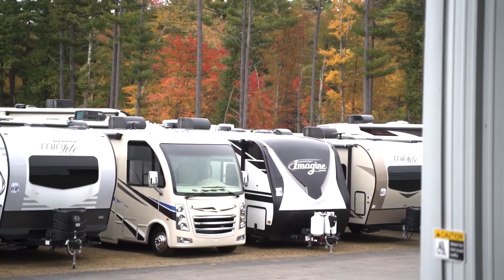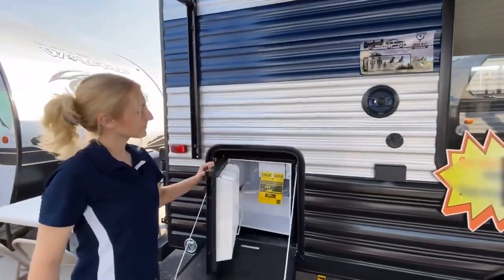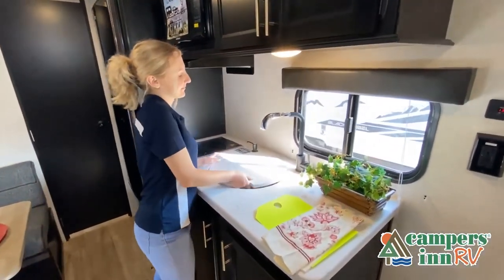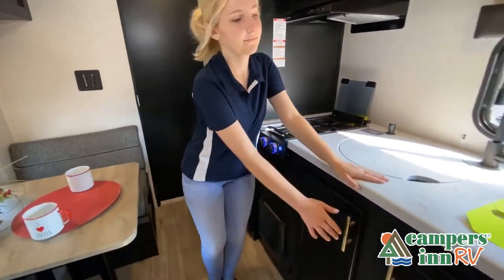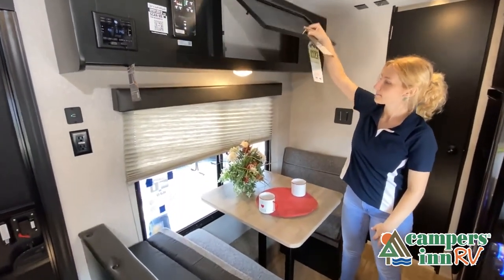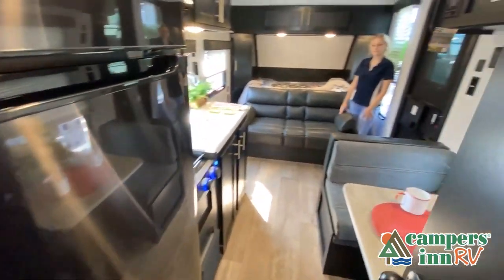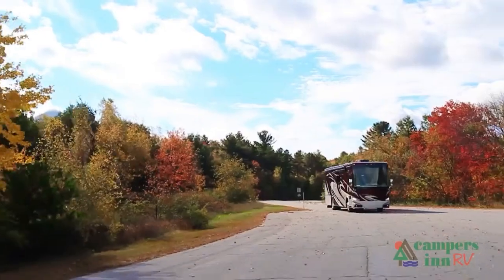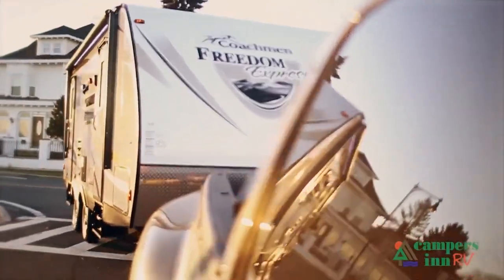Forest River-Cherokee Wolf Pup-16FQ - by Campers Inn RV – The RVer’s Trusted Resource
Forest River Cherokee Wolf Pup travel trailer 16FQ highlights:

Full Bath
Queen Bed
Booth Dinette
Outside Storage

Whether you are a couple or a family that enjoys camping with your own accommodations, you will enjoy this trailer.  From the walk-around queen bed with storage on each side and above, and the dinette that doubles as sleeping space for the kiddo, you can sleep on your own sheets each night.  The full bathroom allows you to skip the public facilities, and the kitchen amenities will allow you to cook inside whenever you like.  You will also find storage throughout the inside as well as along the exterior for your outdoor gear.

The Cherokee Wolf Pup travel trailer and toy hauler by Forest River are lightweight and easy to tow with ample storage for all your things.  The aerodynamic radius front profile allows for better gas mileage, and the one-piece walkable decked roof allows you to easily clean off the unit after a fun weekend. You'll enjoy features such as USB charging stations to keep everyone's phones charged, a power awning with an LED light strip allowing you to stay outside longer, a seamless countertop, and an outside shower with hot and cold water to clean the dishes or even yourself, plus more!  Pick the floorplan that works best for you, and start camping tomorrow!

36 Locations and Growing!
        ARIZONA
        ALABAMA
        Madison, AL
        DAKOTAS
        Bismarck, ND
        Minot, ND
        FLORIDA (NORTH)
        FLORIDA (CENTRAL)
        Leesburg, FL
        Ocala, FL
        GEORGIA
        Acworth, GA
        Macon, GA
        Savannah, GA
        Tucker, GA
        MIDWEST
        Collinsville, IL
        Davenport, IA
        Louisville, KY
        Naperville, IL
        Richfield, WI
        Troy, OH

        NORTHEAST
        Kingston, NH
        Merrimack, NH
        Raynham, MA
        Sewell, NJ
        Toms River, NJ
        Union, CT
        NORTH CAROLINA
        Kings Mountain, NC
        Mocksville, NC
        Raleigh, NC
        SOUTH CAROLINA
        Charleston, SC
        Conway, SC
        Myrtle Beach, SC
        PENNSYLVANIA
        Philadelphia, PA
        Pittsburgh, PA
        VIRGINIA
        Fredericksburg, VA